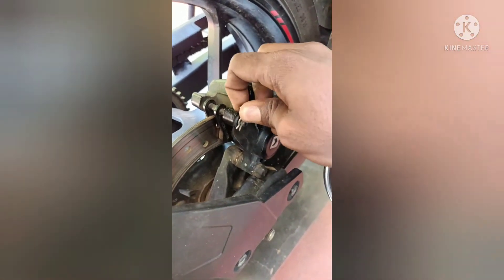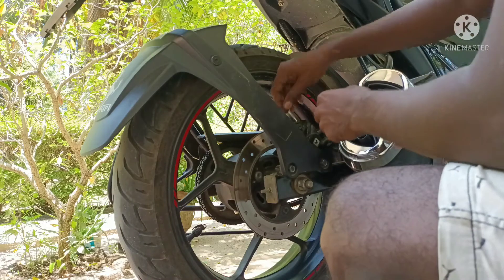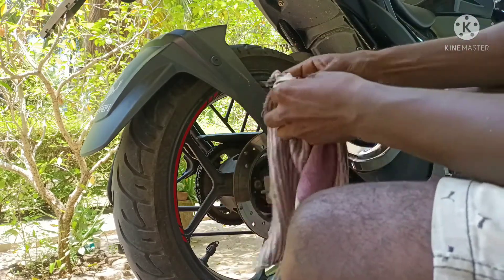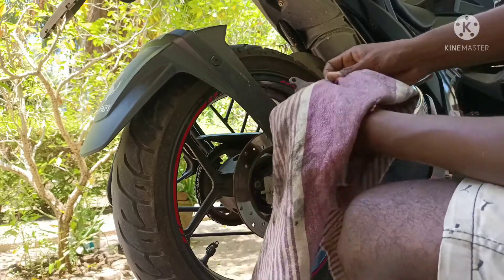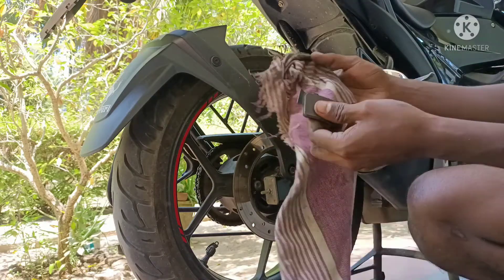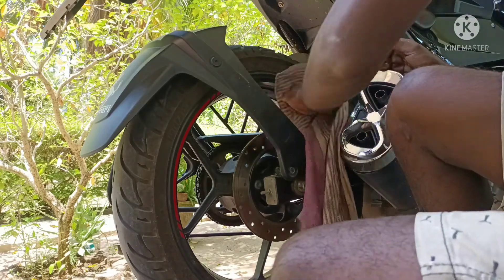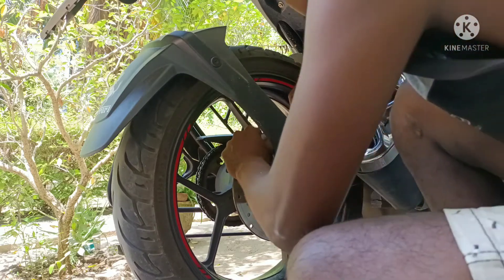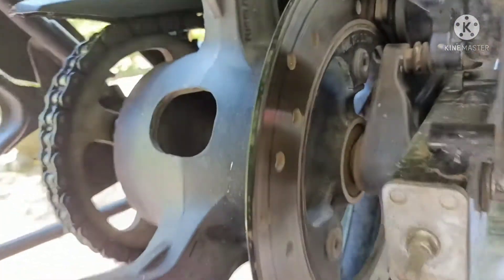how to clean Gixxer SF Rear brake /how to maintain brake pad/how to increase breaking performance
how to clean brake shoes
how to make superb braking performance
Gixxer SF maintenance at home
if you like our Chennal join with our family ❤️🌹🔥